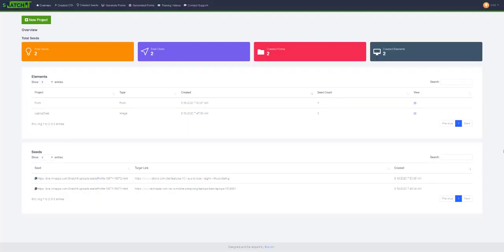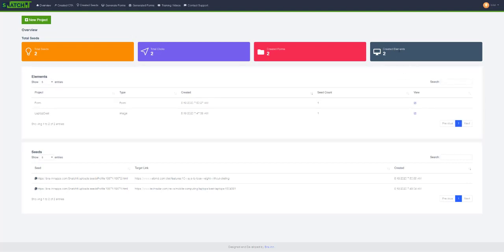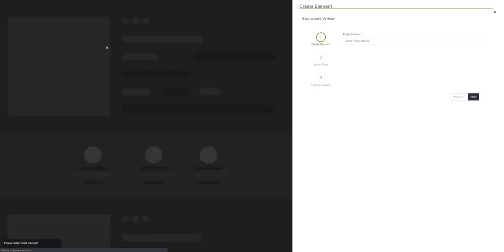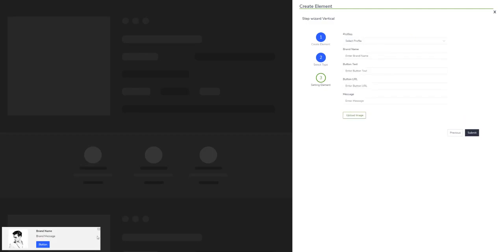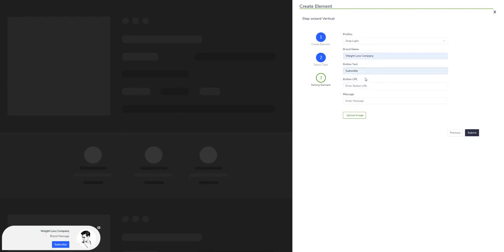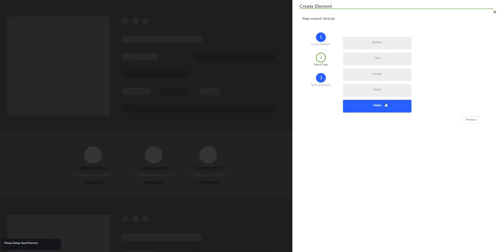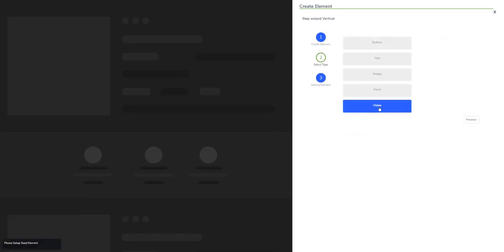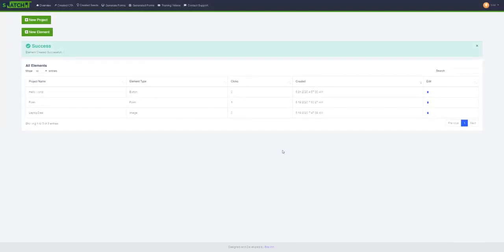UNLIMITED TRAFFIC: HOW CREATE A CTA VIDEO 1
This Original Underground System Is Printing Us Money Like Never Before...
Finally Cracked: New DFY Cloud Software Enables You To Legally Hijack ANY Website To Sell

ANYTHING…
With NO Work Involved!

You don’t even need your own website...

Watch This Awesome Video & See SnatchIt In Action!

    Unlimited free traffic in any niche – you don’t even need a website!
    It’s all cloud based, nothing to install, works on any device (PC / MAC!)
    Hosting Included – No website needed!
    No monthly fees, 100% newbie friendly!

So All You Have To Do Now To Generate Traffic & Sales Is Share The Link With Your Friends, on
Social Media, on Google, Forums, Email Lists… You Get It!